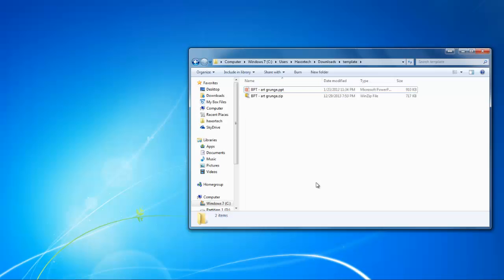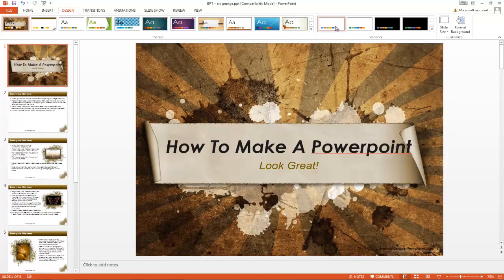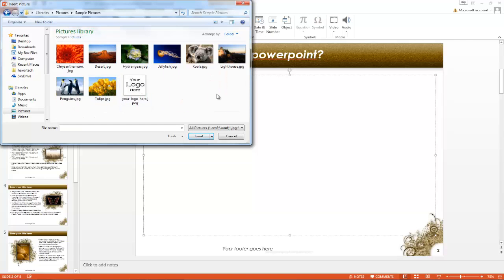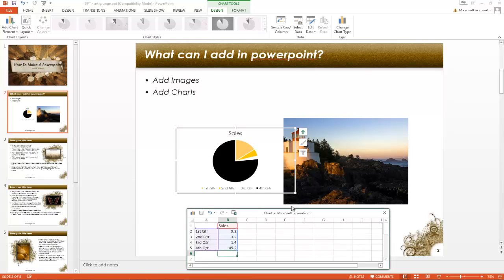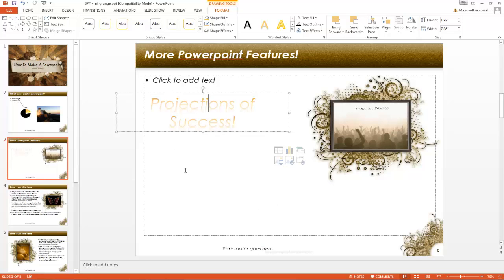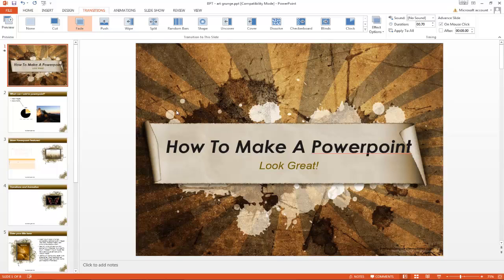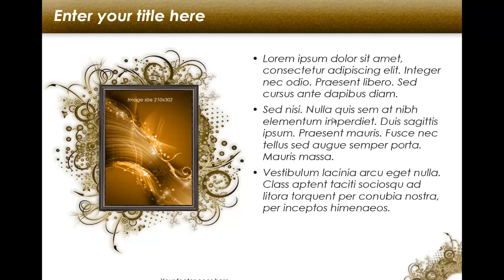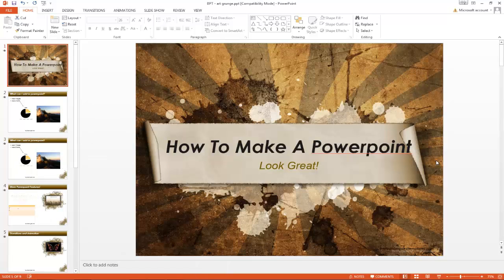How to create professional powerpoint presentation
A simple tutorial on how to create your own professional powerpoint template.

If you don’t know what a PowerPoint template is by now, then you’re losing out on a lot.

Basically, this is something that you’ll find with Microsoft Office Package 2013 and beyond. Templates are predesigned themes and backgrounds that you can select from. They aid you extensively in the visual presentation of… your presentation!